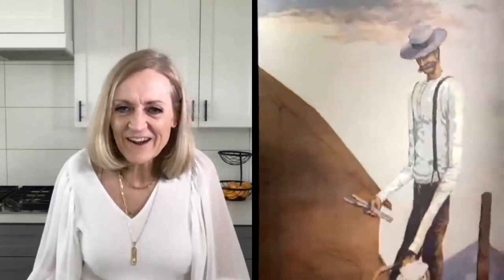Meet the artist—Tyler Voorhees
If you got March’s Brenda Novak Book Box, you received a print by one of my favorite up and coming artists—Tyler Voorhees. I have two Voorhees originals hanging in my house. The 5"x 7" print we included in the box is The Lector III from The Lector and The Jobs of Yesteryear series. A lector was someone hired to read to factory workers while they worked; he actually received the highest pay because of his education. Tyler even signed each print—and I was able to convince him to pop on March’s Book Group Meeting. Here's the clip!